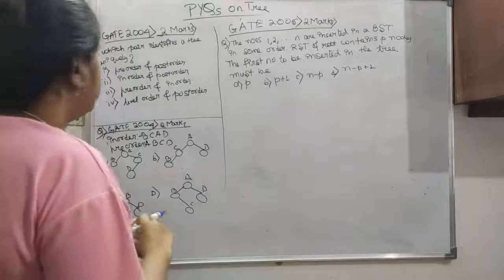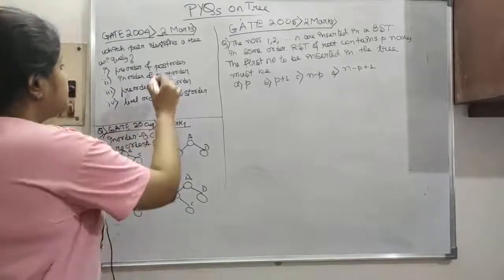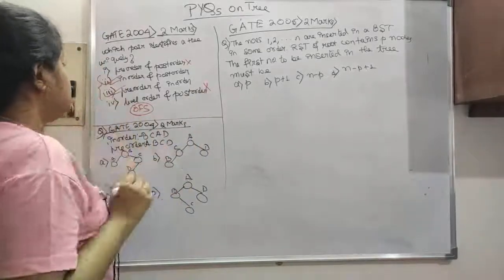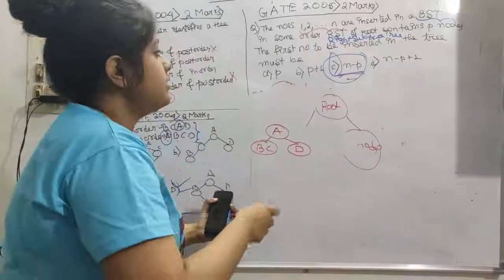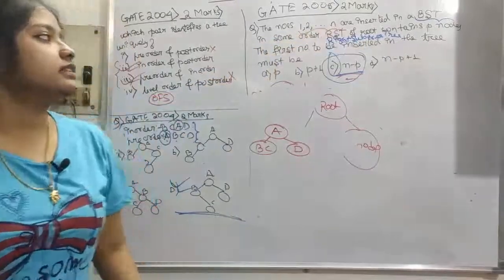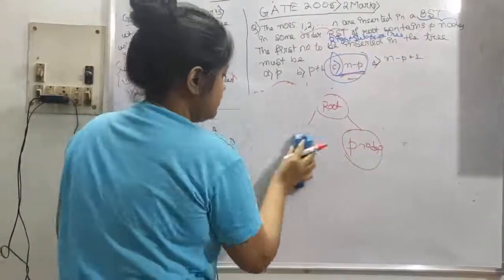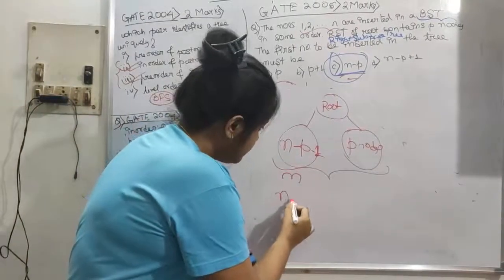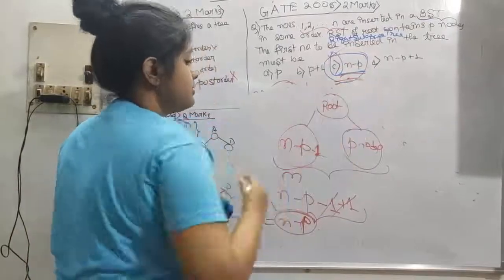GATE Question 2004, 2005 Question on Trees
Here I've done some PYQs on Tree. I'll add more. Keep watching. Happy Learning.